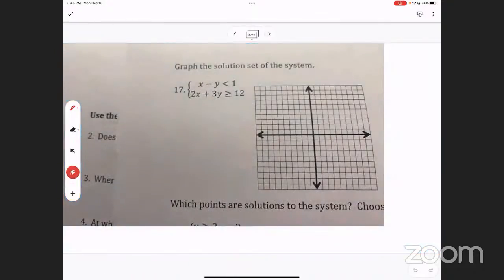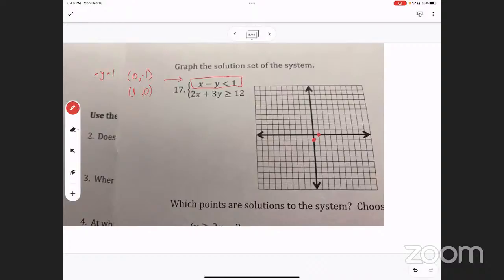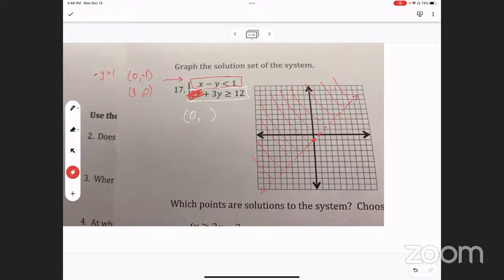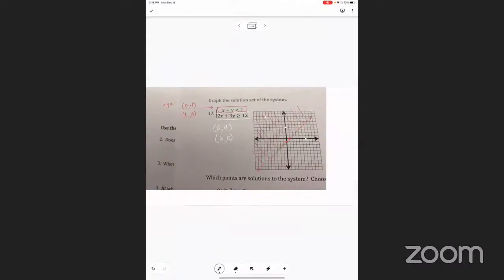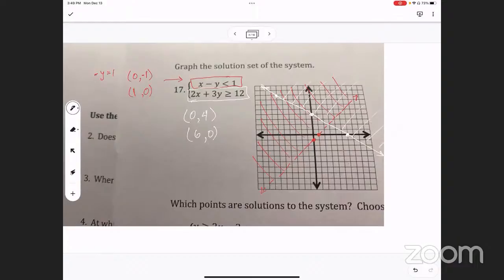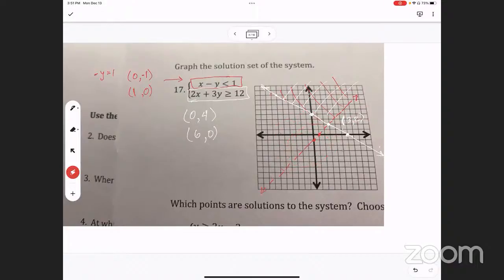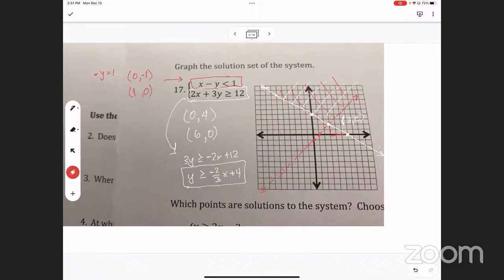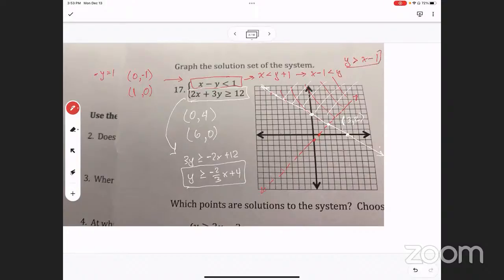Graph the solution set of the system of inequalities